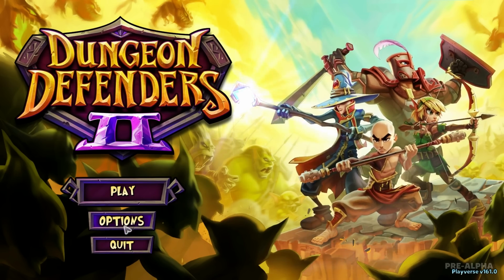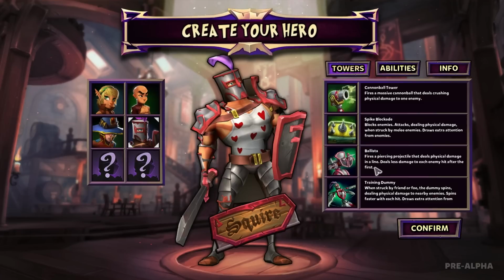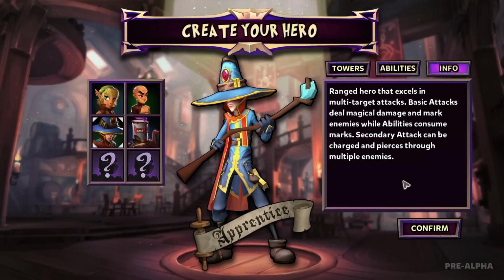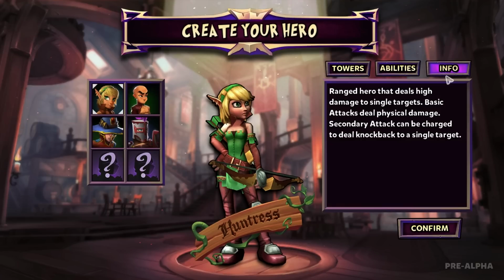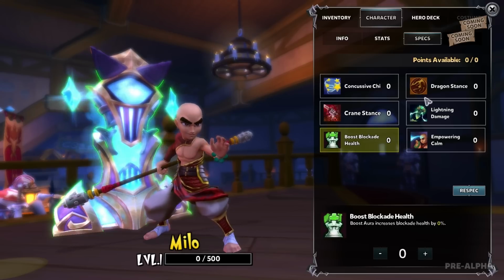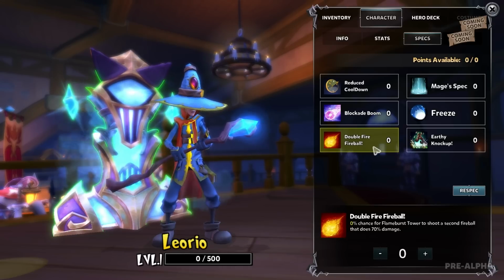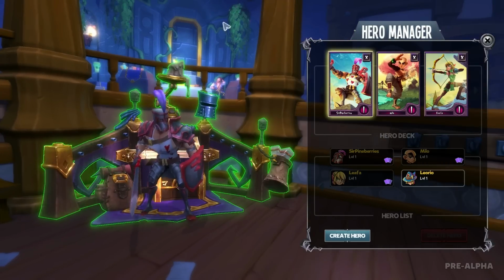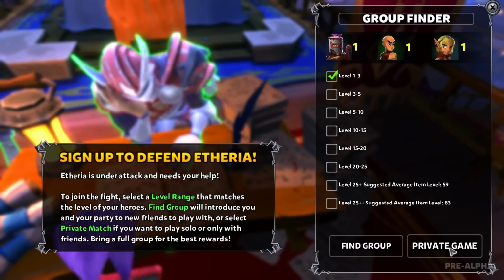Dungeon Defenders 2 | Tavern And Heroes First Impressions Look | Pre-Alpha | #30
First Impressions look on the Heroes and The BRAND NEW DD2 TAVERN! :D

DD2 WEBSITE :D FOR UPDATES AND MOAR!

Hey guys! Back with DD2 content! This time it's going to be up 24/7! There will be lots of cool things coming!
As I said a long time ago. DD2 will be replacing DDE! But there will be DDE videos every now and then! :3

LAURA FINALLY GOT HER COW :D

♨ Network: MakerStudios - MakerGen